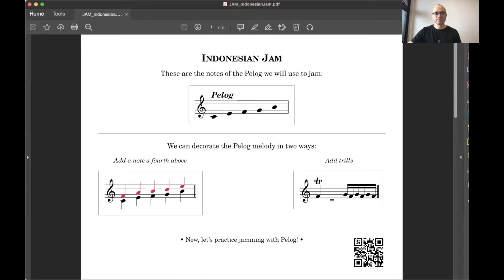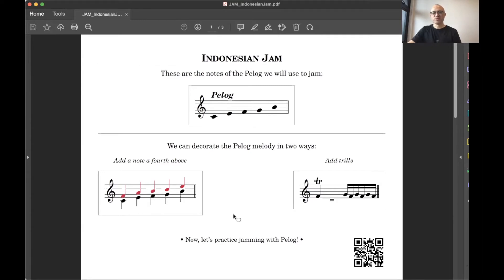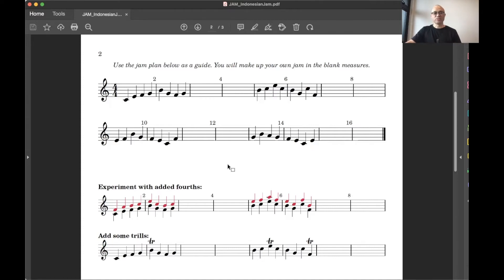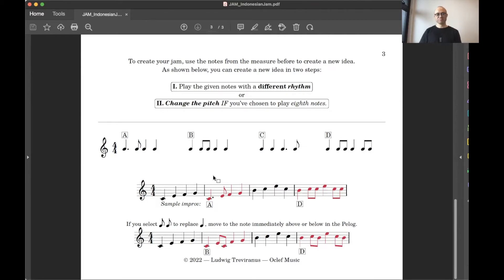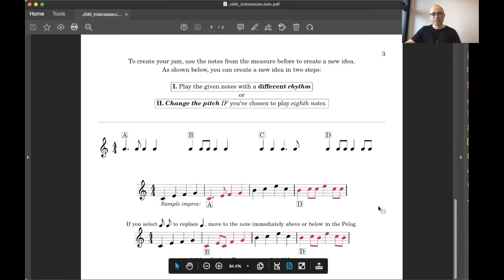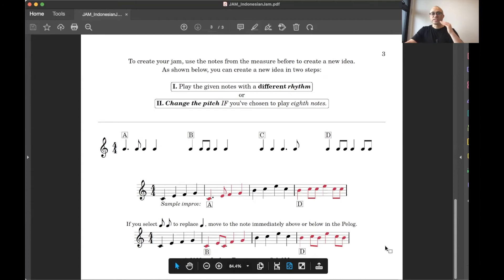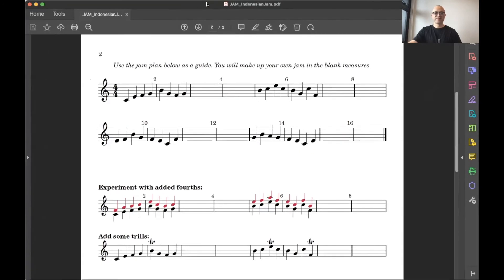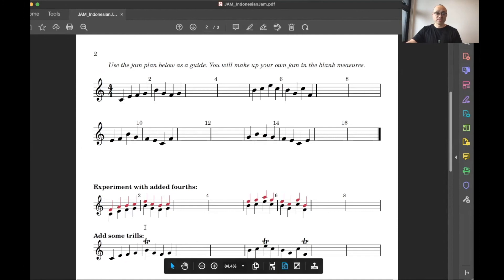JAM Series: Ep. 2 Tutorial - Indonesian Music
This tutorial takes a closer look at the Pelog scale that Wilson introduced and how we can use it to improvise.

Editing
Megan Trang